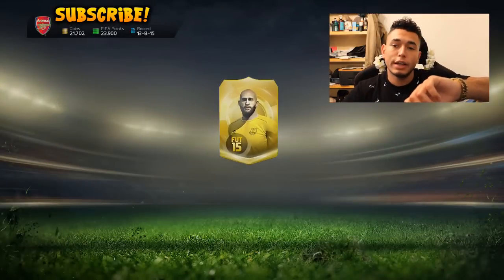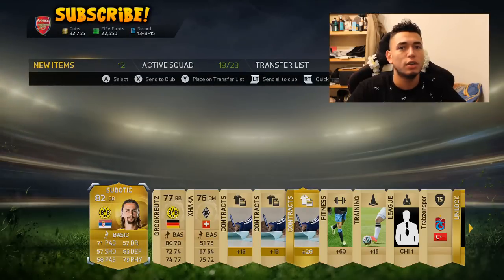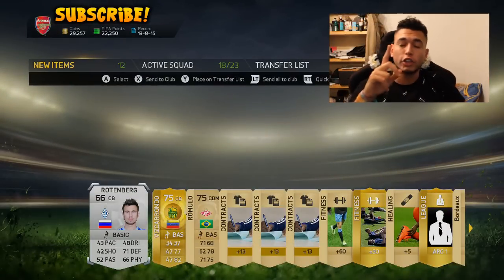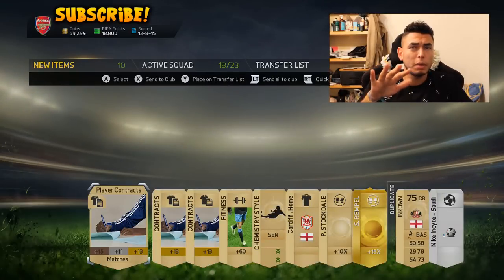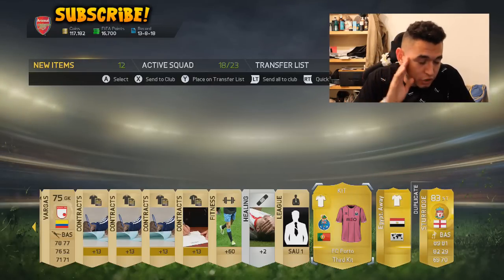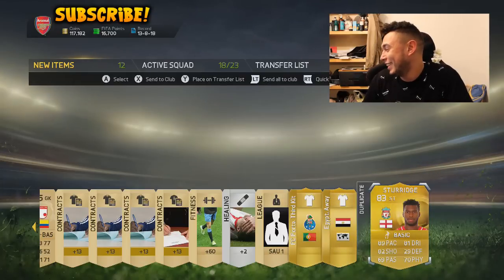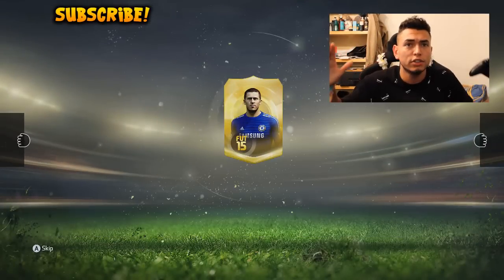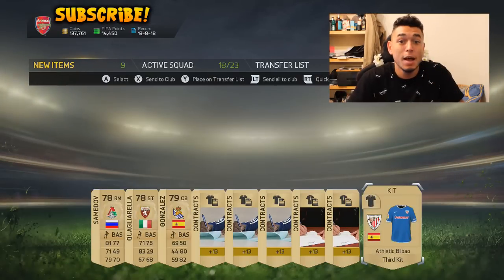FIFA 15 - MORE AWESOME PULLS!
My FIFA 15 pack luck is on point! 1500 likes for another tomorrow!? :)

Got some more FIFA 15 packs, for you guys today! My pack luck in FIFA 15 has been INSANE!

Oakley